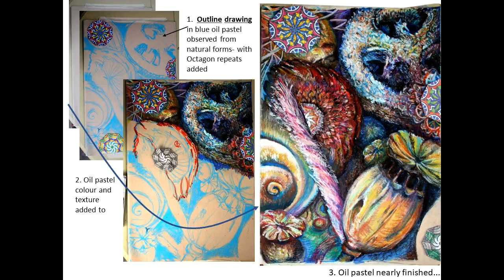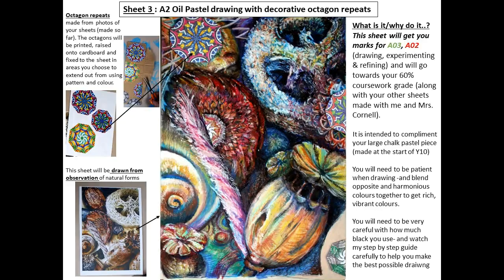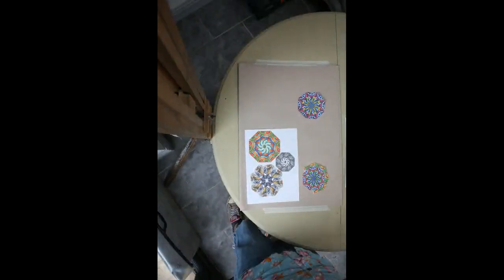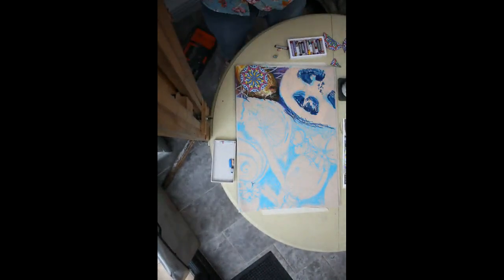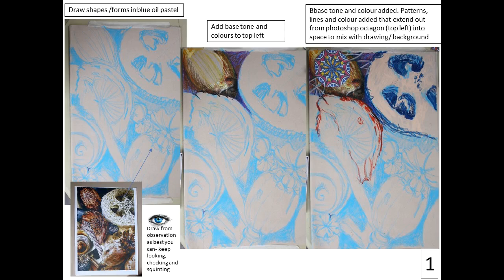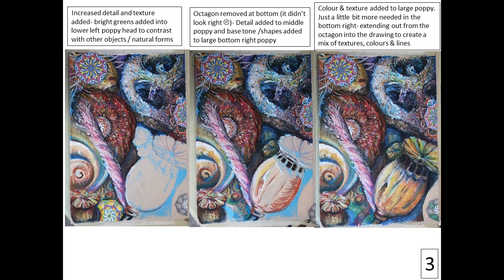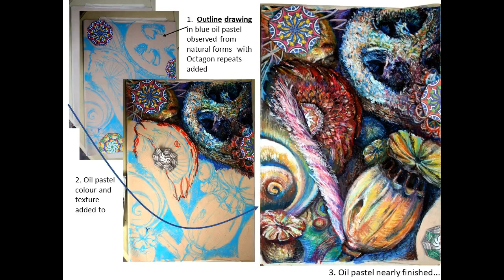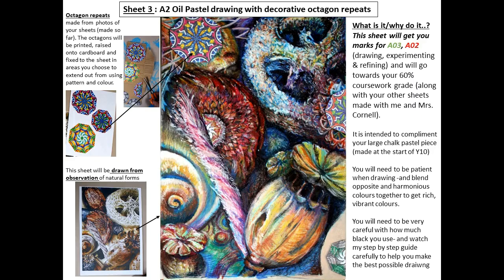Oil Pastel Drawing Help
This vid was made to support my Y10 (nearly Y11) students in their upcoming Oil pastel drawing sheet for their coursework unit. It is a mixture of natural forms and octagon decoration designs mixed together to hit A02 and A03 :-)